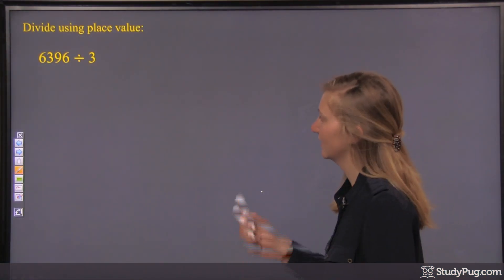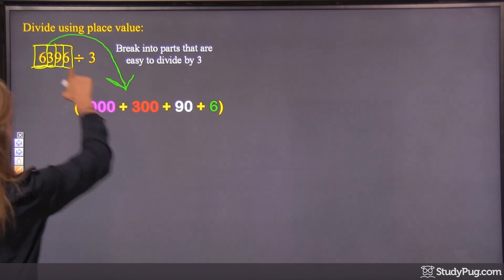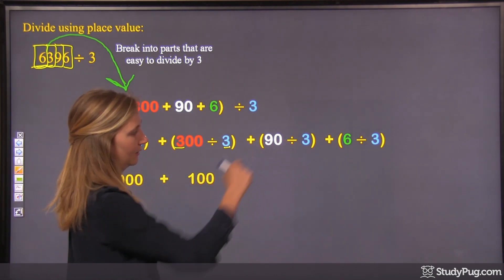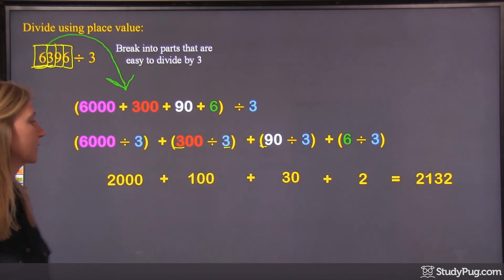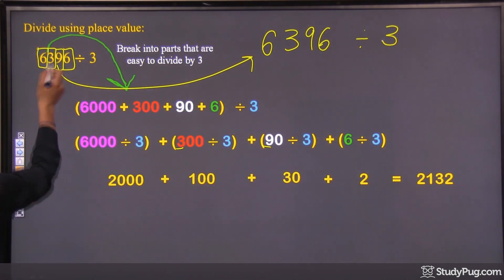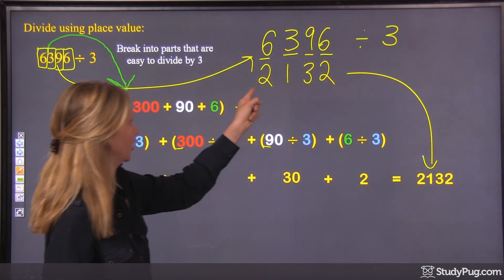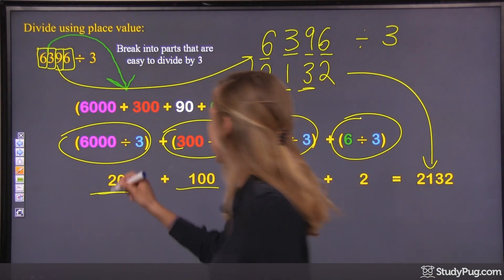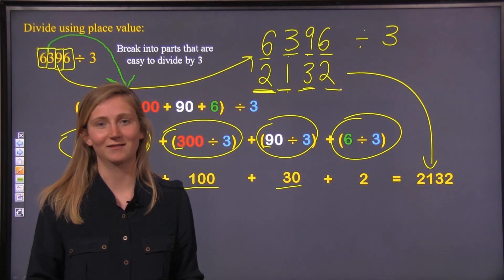ʕ•ᴥ•ʔ Dividing using Place Value 4 digit by 1 digit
Dividing using Place Value is a technique to breakdown the dividend into parts that are easy to divide. The "tens" are  separated from the "ones" and then each number is divided by the divisor. Think of it as an easy way to first divide the "tens" and then by the "ones".